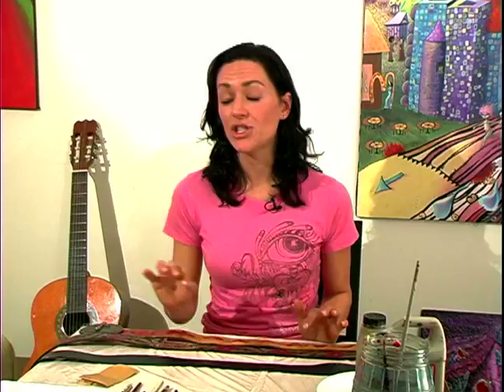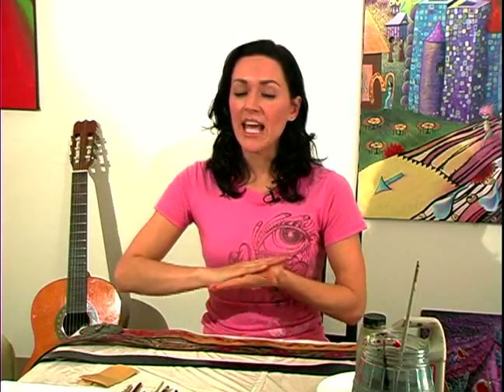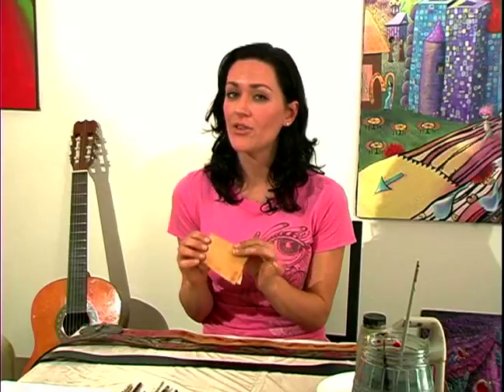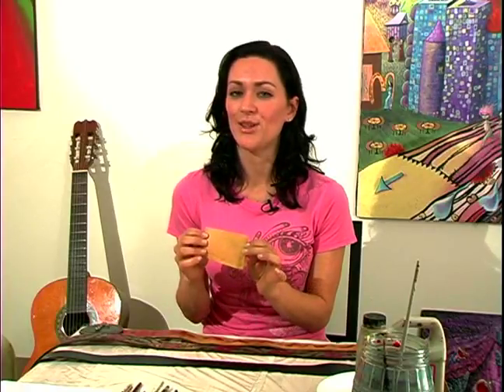How to Paint a Leather Belt : Sanding a Leather Belt Before Painting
Learn about sanding a leather belt before painting in this free how-to video on how to paint your own unique leather belt.

Expert: Kristine Mueller
Bio: Kristine Mueller is an artist and designer who has studied drawing, painting, photography, sculpture, printmaking, and design at Ringling School of Art & Design in Sarasota, FL, Otis College of Art &